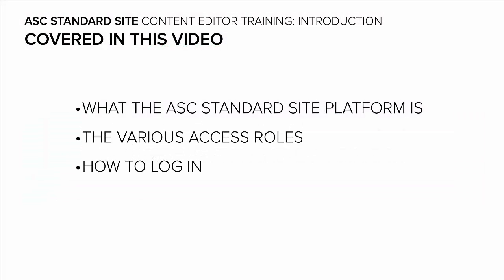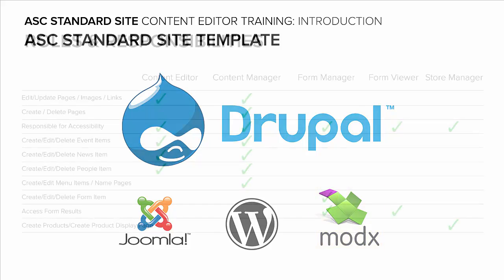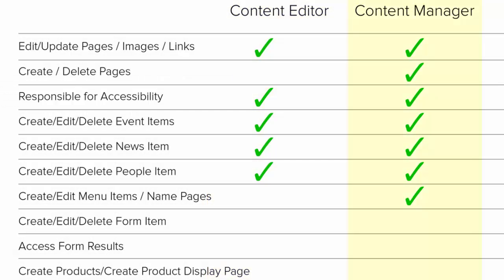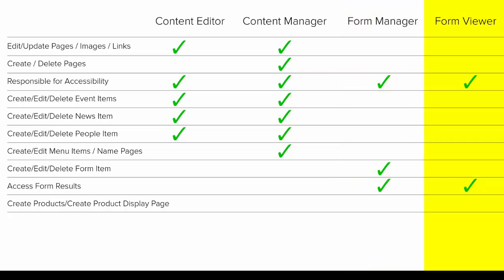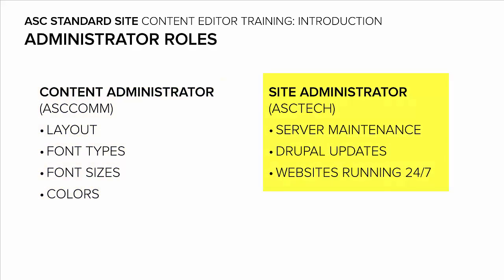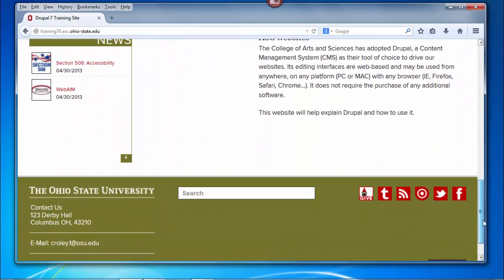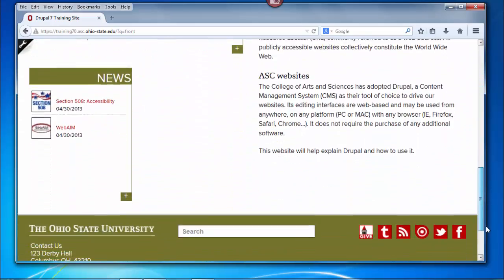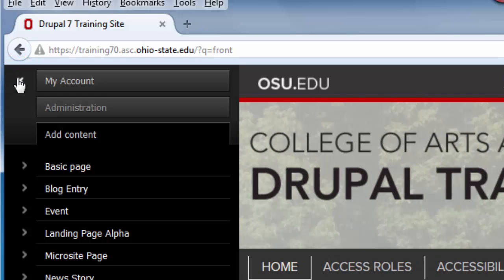ASC CE Training-Introduction and Logging In (1)